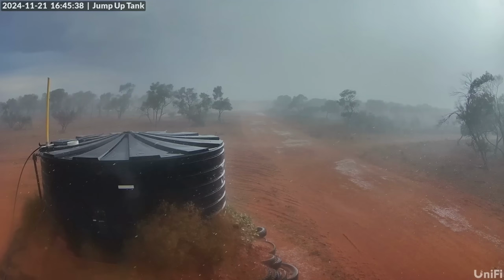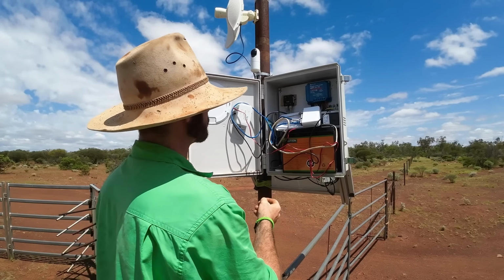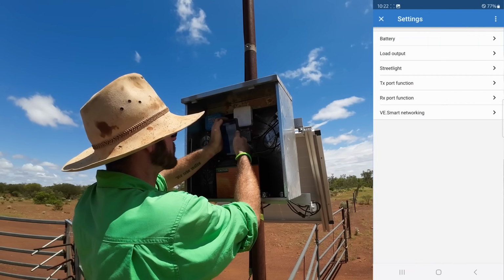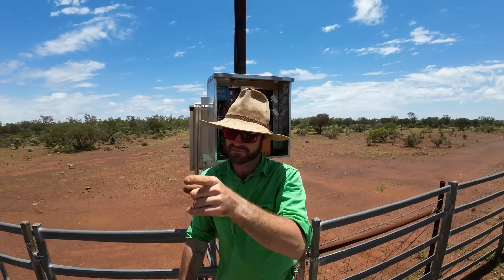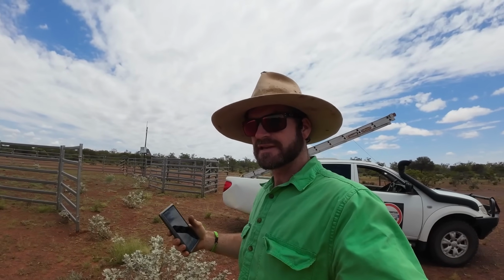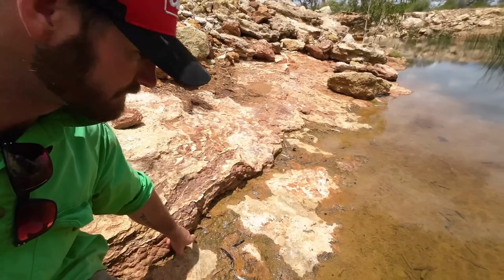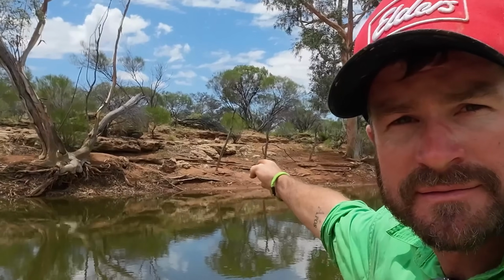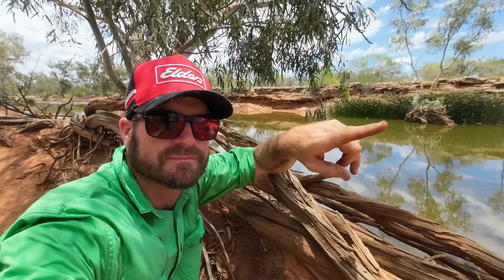Replacing the First WiFi Unit & Exploring Windidda Spring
Today, I’m out replacing one of the first WiFi units I ever installed—a piece of history that proved the concept of connectivity out here. With the new system in place, I take a moment to talk about the large fence we’ve installed to protect Windidda Spring from cattle and pests.

The impact of these efforts is clear, with some endangered grasses making a comeback in the area. I also take a walk along the creek to spot some birds and share a bit of the history behind this beautiful and unique place. It’s incredible to see how small actions can make a big difference in preserving our natural environment.